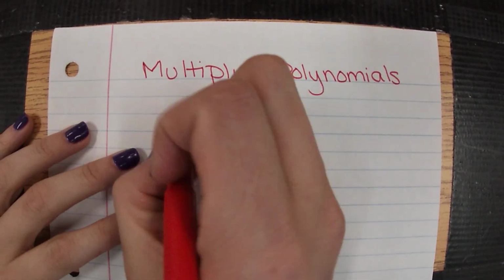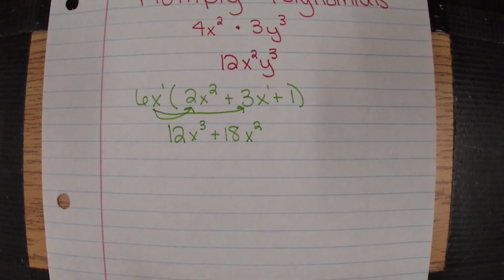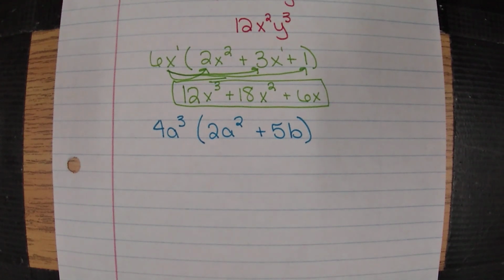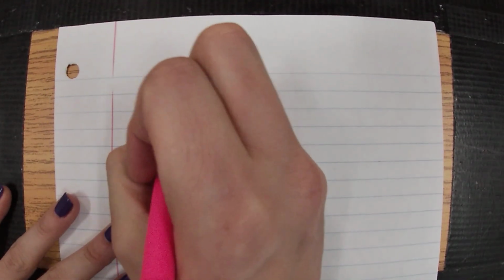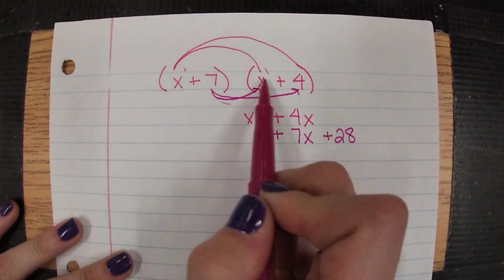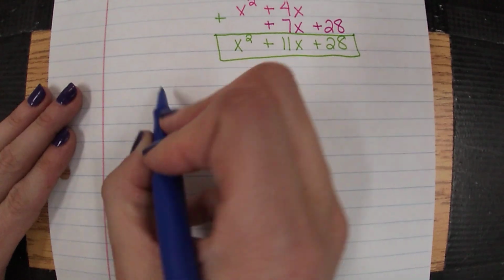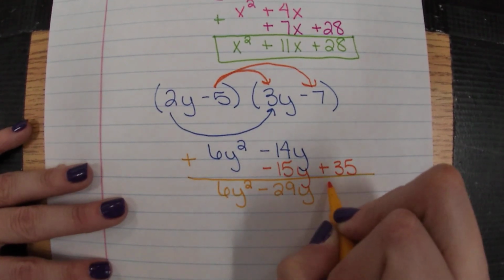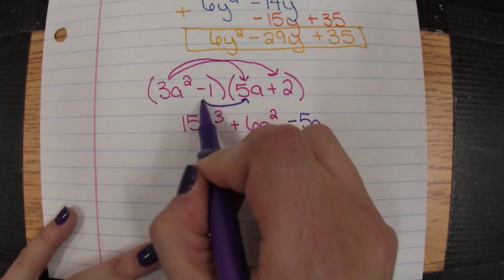Multiply Polynomials day 1 edpuzzle